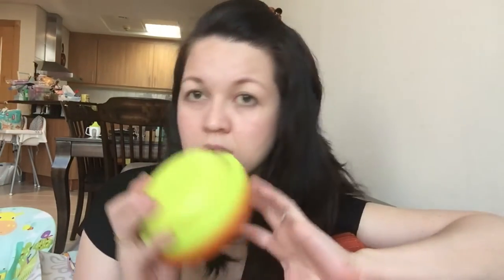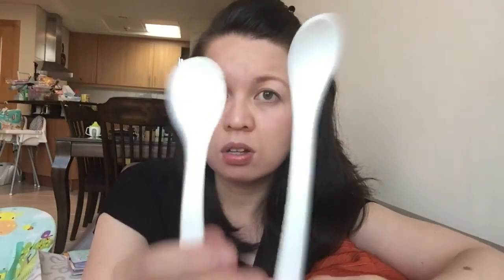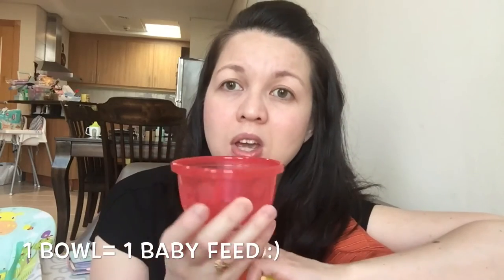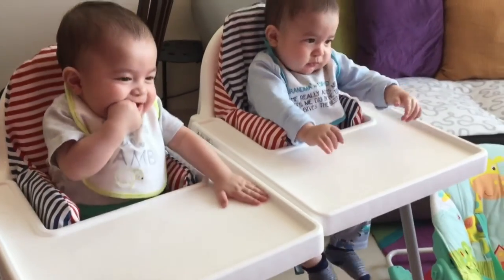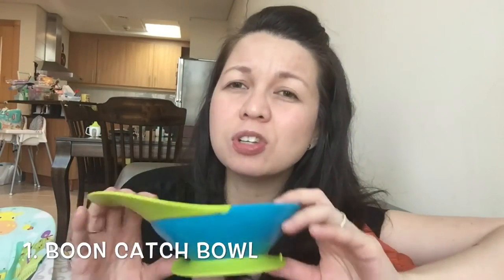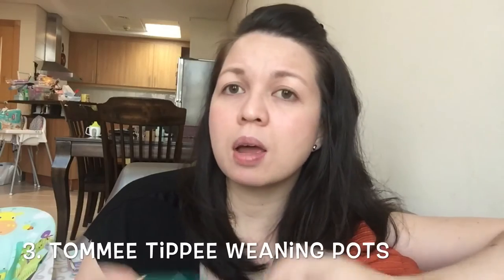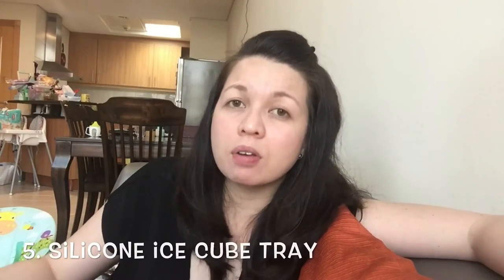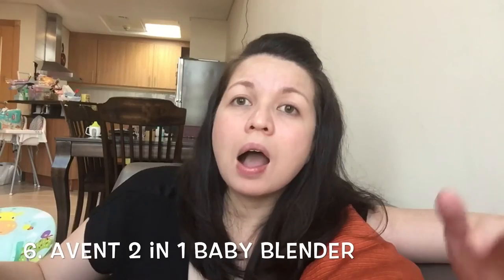WEANING MUST HAVES AND REGRETS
WEANING MUST HAVES AND REGRETS. Sorry guys for the late upload! I will try to complete this episode as soon as possible!

These are the weaning products that worked for us, and those that did not. I'm not saying it will be the same for you, but as I've said all the time, I'm just sharing my experience :)

Also, you will be surprised how you can live with less stuff to buy! Baby products are way more expensive than the normal kitchen products which mostly have the same function!

Here's my LIST:

MUST HAVES:
1. Ikea SMASKA Bowl

2. Ikea BÖRJA Training beaker

3. Ikea BÖRJA Feeding spoon and baby spoon:

4. Ikea ANTILOP Highchair with tray
Ikea Supporting cushion and cover

5. BIBS- i used Carter's mostly and Next ones.

6. Kenwood Hand Mixer

7. The First Years Take & Toss Snack Cups - 4.5 Ounce

3. Munchkin White Hot Safety Spoons 4 Ct

4. Tommee Tippee Pop Up Weaning Pots

5. SILICONE ICE CUBE TRAY: I just dont like the rubber smell on it.

6. Philips Avent 4 in 1 COMBINED STEAMER AND BLENDER r

Weaning is fun! I really really love this stage!

Hope my video was helpful! Let me know if you have questions in the comments below!

GEARS
CAMERA: CANON G7X MARK II
JOBY GORILLAPOD
DIGIPOD TRIPOD
MOBILE CAR MOUNT